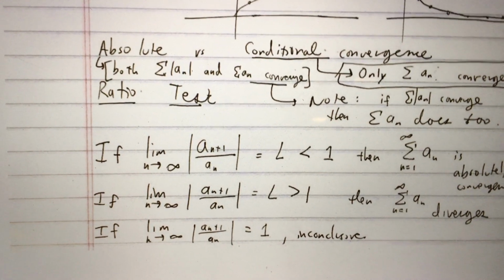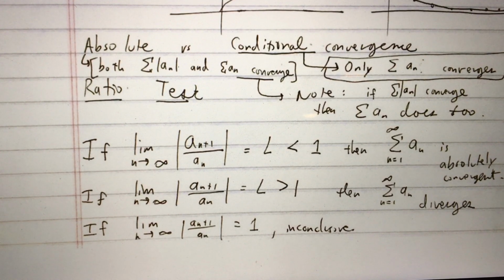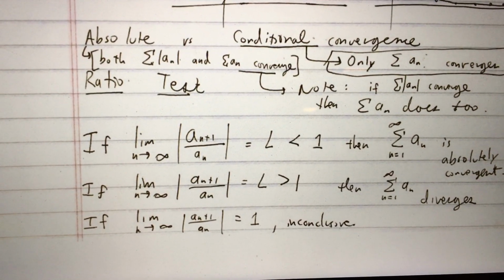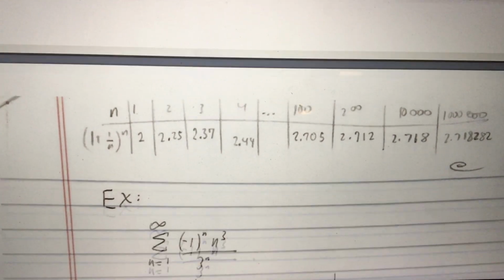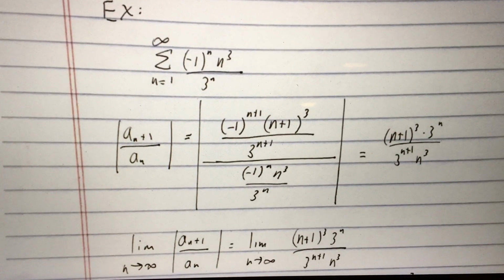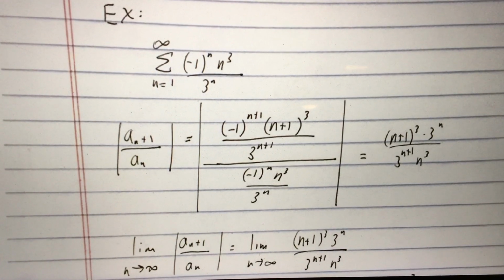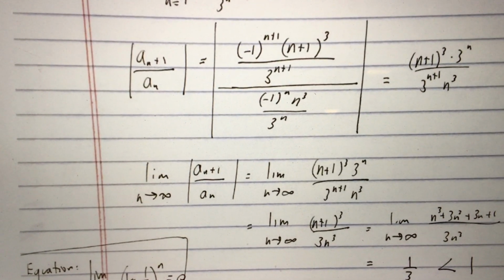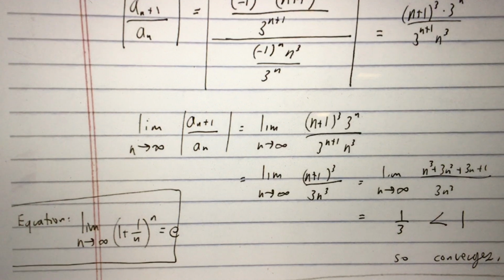calc 2 day 23 part 2